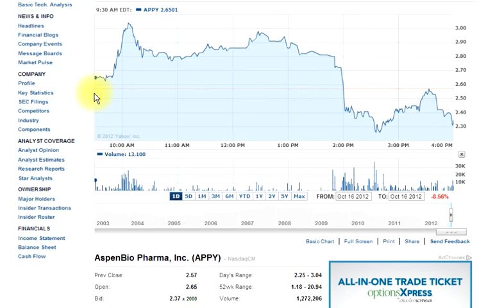Stocks, Natural vs Manipulated Momentum, APPY